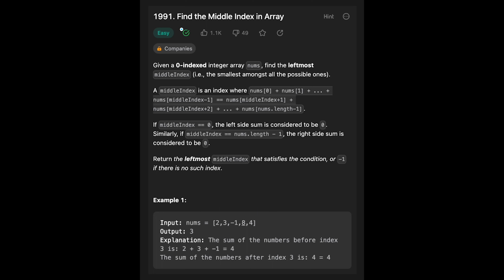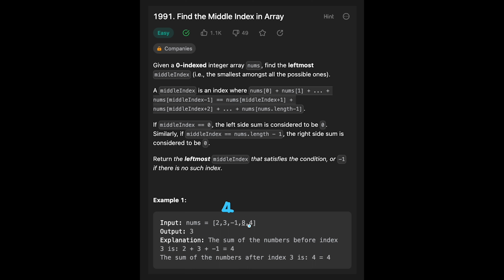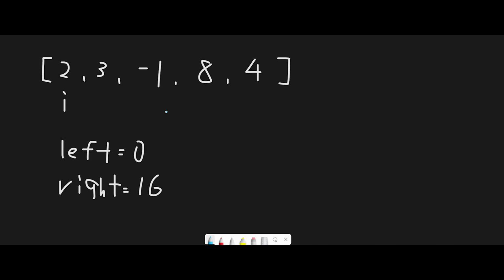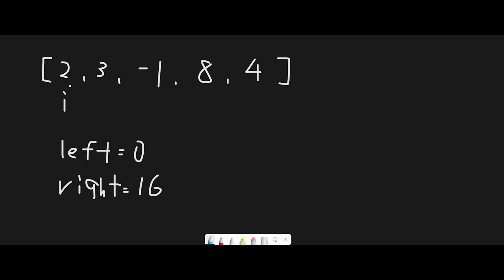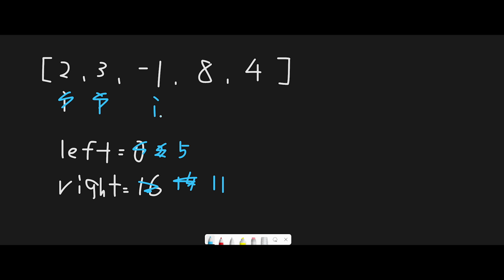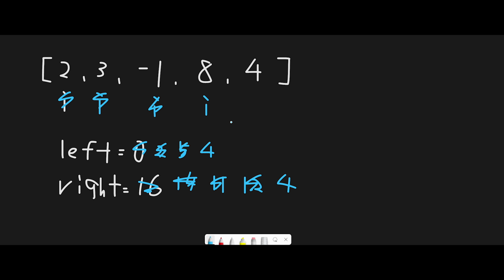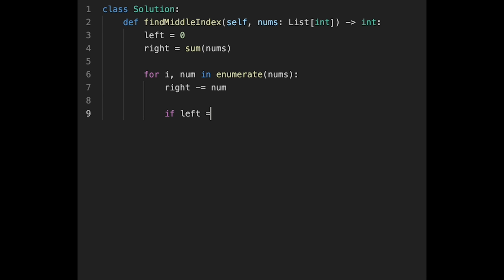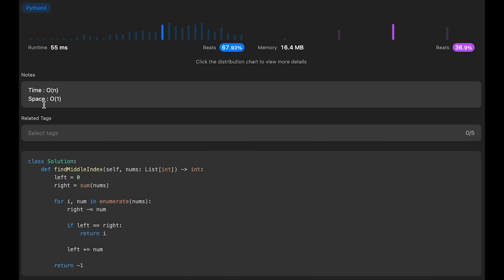Python Programming - Find the Middle Index in Array | JavaScript, Java and C++ | LeetCode #1991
Let's solve Find the Middle Index in Array with Python, JavaScript, Java and C++, LeetCode #1991!

Welcome to my YouTube video on finding the middle index in an array using Python, JavaScript, Java, and C++ programming languages! In this video, I'll walk you through the process of solving LeetCode problem #1991.

Finding the middle index is a common coding challenge where we need to determine the index in an array where the sum of elements on the left is equal to the sum of elements on the right. I'll guide you step-by-step in implementing the solution in Python, JavaScript, Java, and C++.

Python is a powerful and versatile language, while JavaScript, Java, and C++ are widely used in web development and software engineering. By showcasing the solution in multiple languages, you'll gain a comprehensive understanding of how to approach this problem in different programming paradigms.

Whether you're a beginner or an experienced programmer looking to enhance your problem-solving skills, this video has got you covered. Join me as we dive into the world of array manipulation and algorithmic thinking.

Let's get started on our journey to become proficient in Python, JavaScript, Java, and C++ programming!

■ Timeline
0:00 Read the question of Path with Find the Middle Index in Array
1:09 Explain a basic idea to solve Find the Middle Index in Array
3:53 Coding
5:01 Time Complexity and Space Complexity